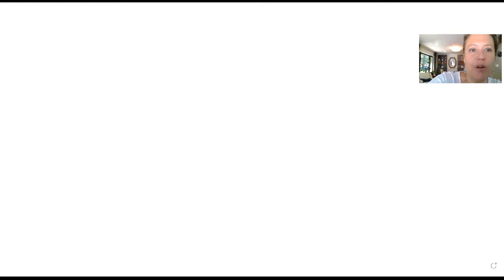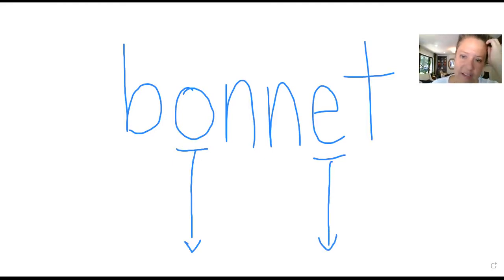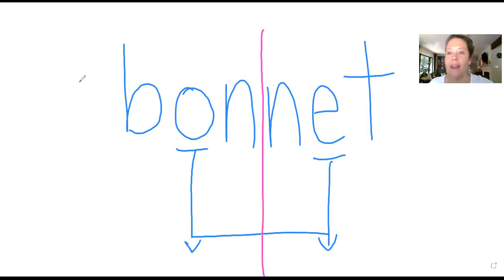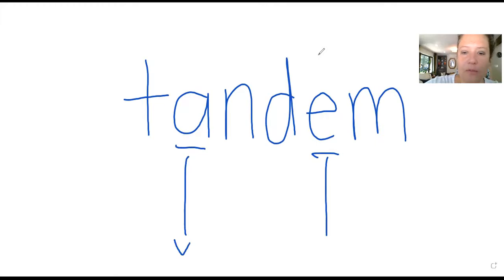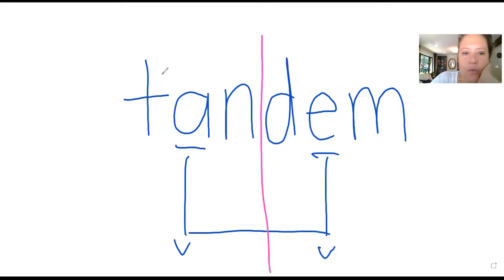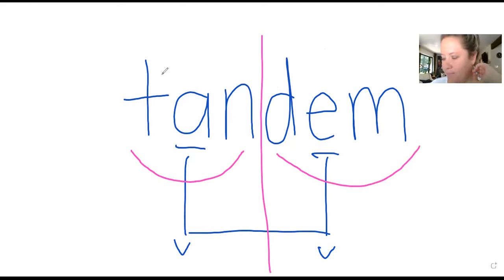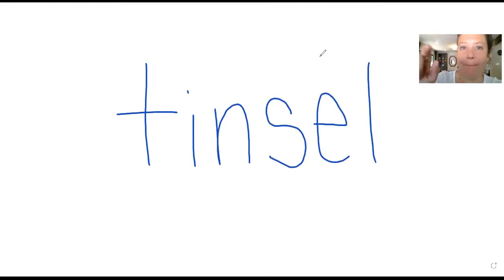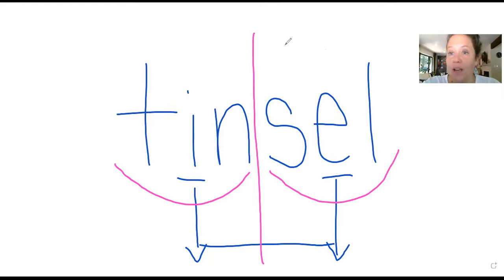Syllable Lesson 1